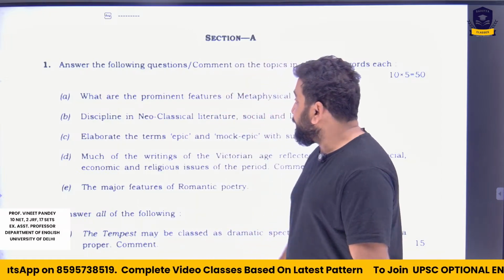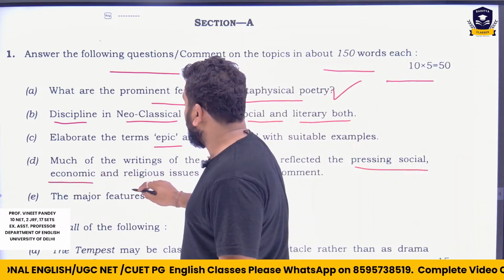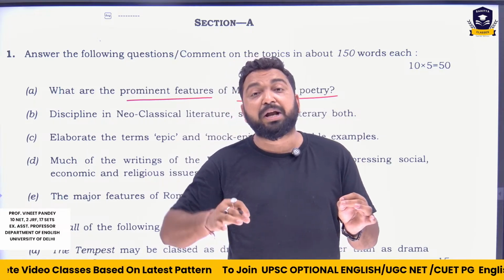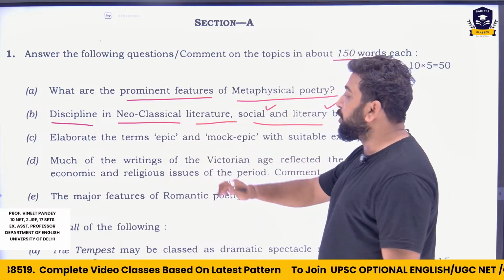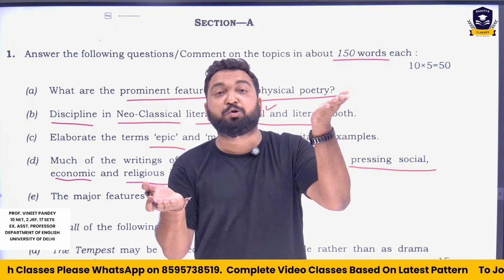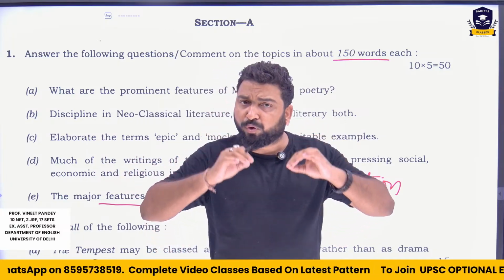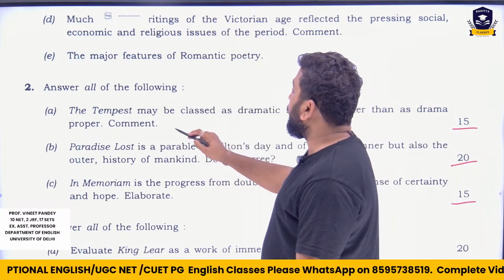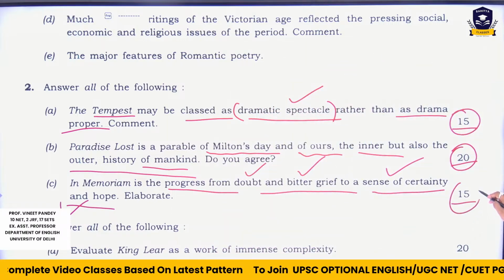UPSC Optional English 2024 ! Previous Years Questions Discussion ! Vineet Pandey !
To join UPSC Optional English Course WhatsApp now on 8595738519. Get lifetime membership by joining UPSC Optional English Literature Classes .

KNOW YOUR EDUCATOR!
Learn From Our Star Faculty: Prof. Vineet Pandey Sir
• 10 NET, 2 JRF, 17 SET & 2 GATE Exam Qualified Professor
• Author of 3 Best-Selling Books
• Ex Assistant Professor, University of Delhi
Google Drive Demo Classes!
1. UGC NET Paper-1 Free Classes 2024 📚 Get access to our comprehensive free classes for UGC NET Paper-1.
2. UGC NET Paper-1 Shift-2 Answer Key 📝 Review and analyze the answer key for UGC NET Paper-1 Shift-2.
3. UGC NET Paper-2 Demo Class: British Chronology 📜 Dive into British Chronology with this detailed demo class for UGC NET Paper-2.
Syllabus Discussion!
Or search on Telegram: @Literature By Vineet Pandey
🚀 Sahitya Classes Now Available on APP! Install Now! 📲

♦️ For iOS:-
♦️ For Web Application:-
GET PRIORITY BASED WHATSAPP REPLY DIRECTLY FROM VINEET SIR
✨ Know About Prof. Vineet Pandey Sir ✨